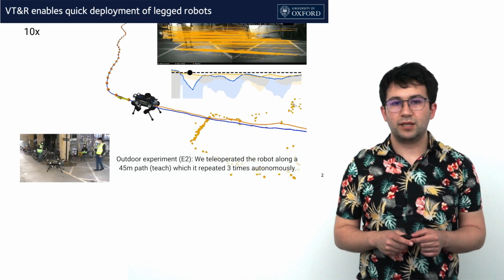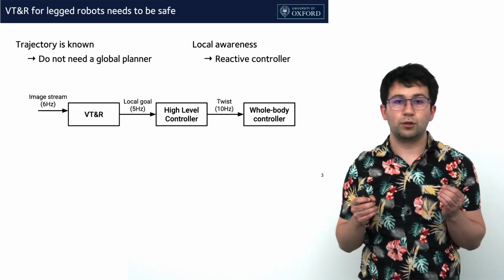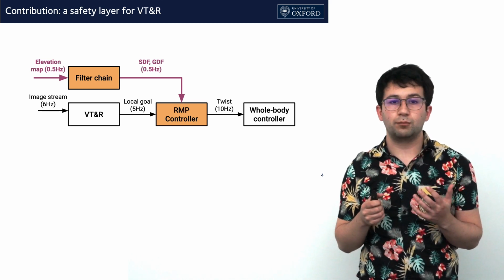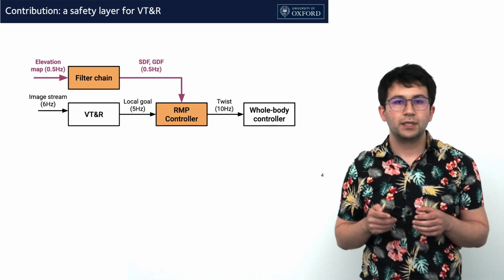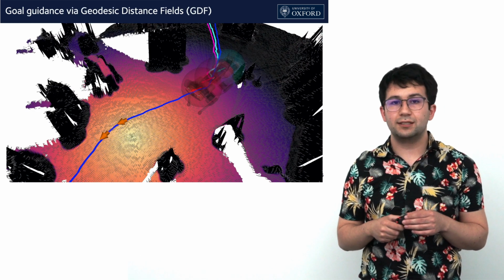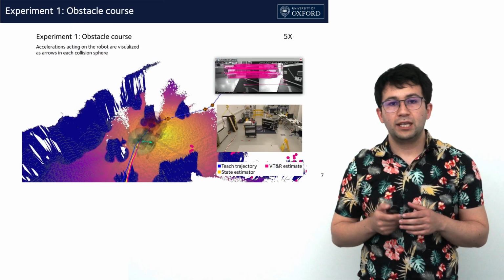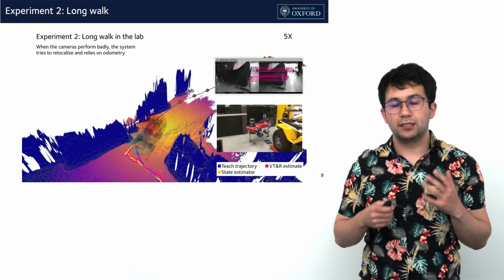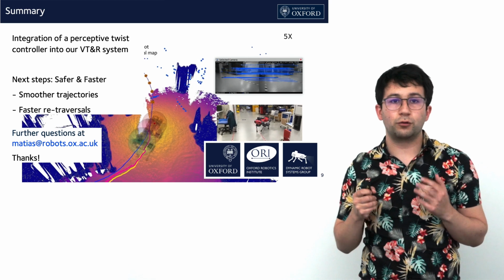ICRA 2021 WS on Legged Robots, Poster 02 [Mattamala, et al.]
Title: Ensuring Safe Visual Teach and Repeat Legged Navigation using Local World Representations.
Authors: Matias Mattamala, Nived Chebrolu, and Maurice Fallon.